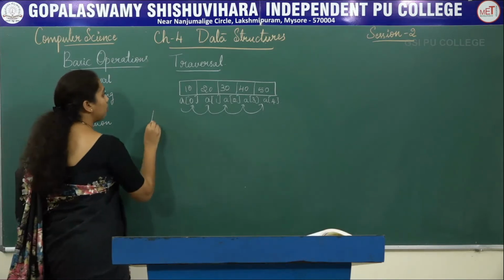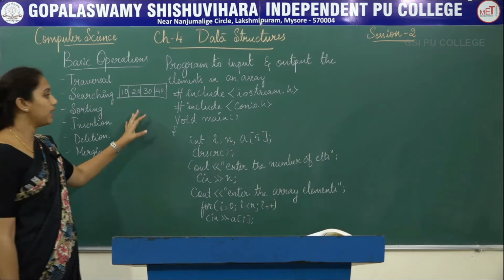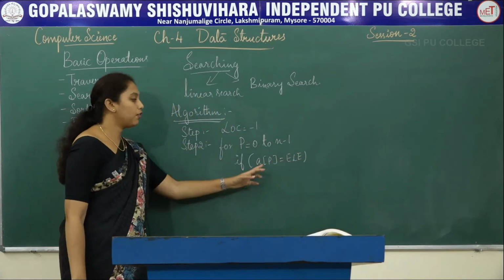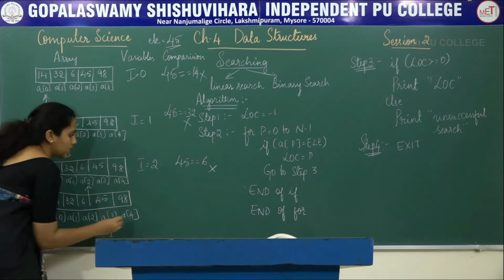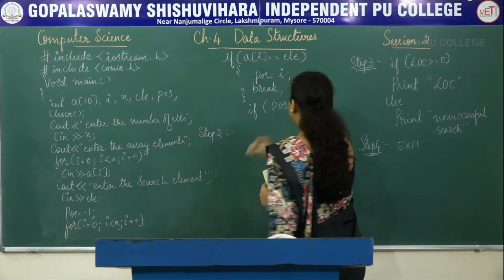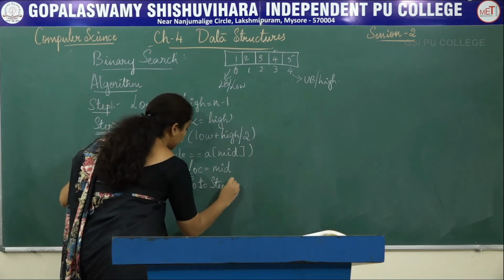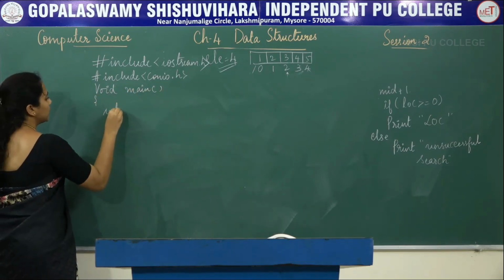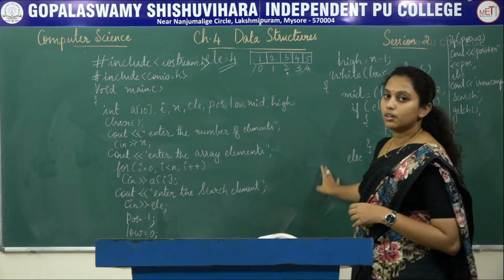CS,CH 4,DATASTRUCTURES,SESSION 2